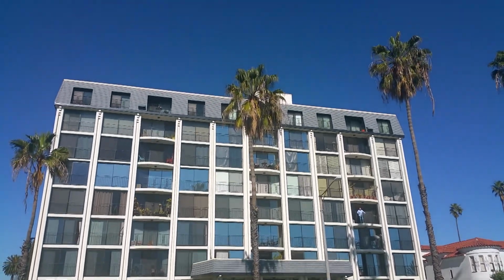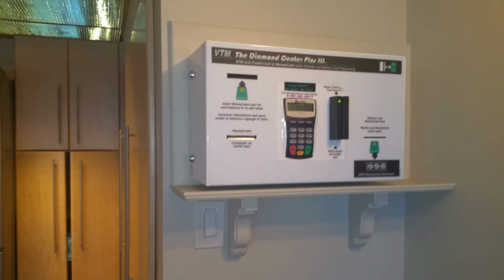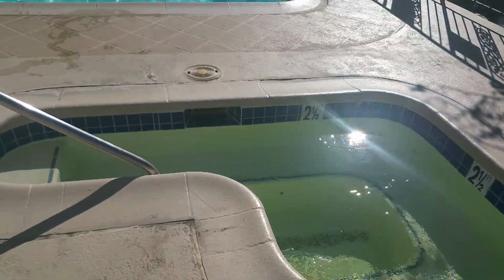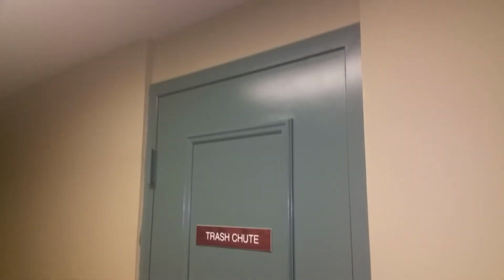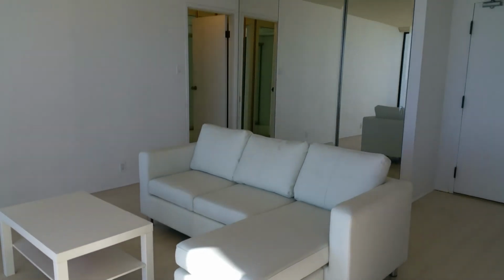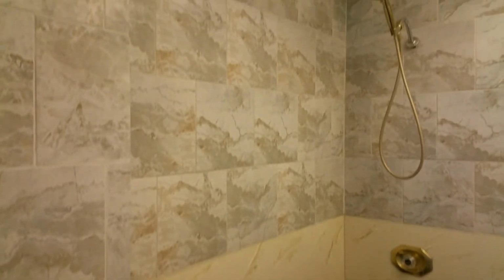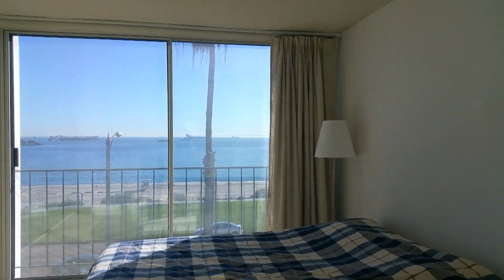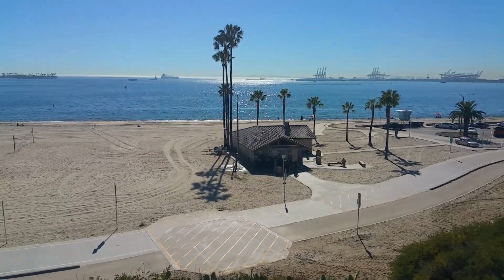Ocean View Furnished 1 Bed Condo For Rent In Long Beach - 562Rent.com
* HD Video - Watch at 1080P *

Ocean view furnished 1 bed condo for rent in Long Beach. The Versailles Building. 2601 East Ocean Blvd, Long Beach, CA 90803 - Monthly rent $1995. for more info...